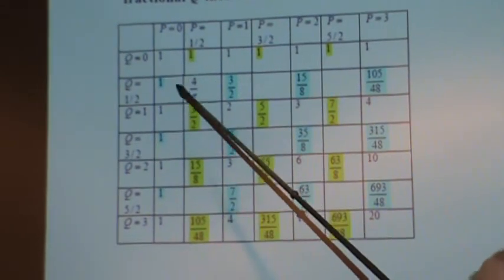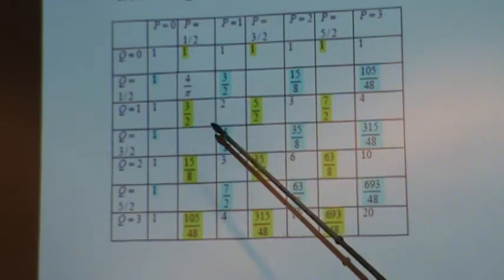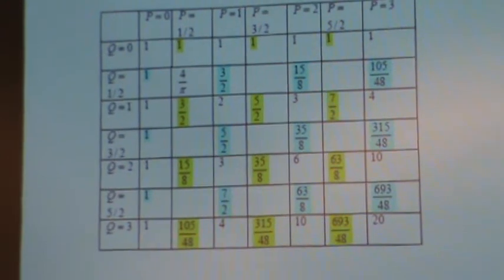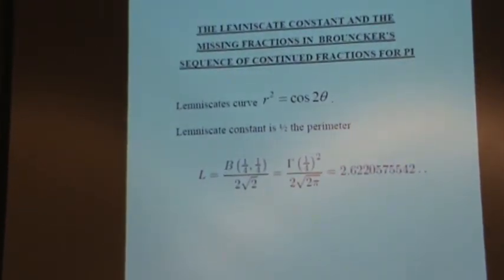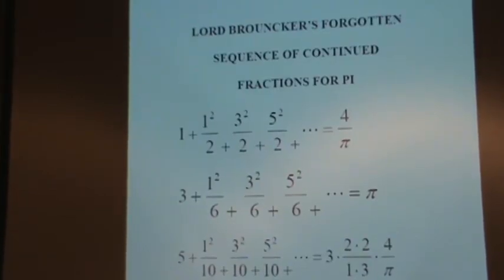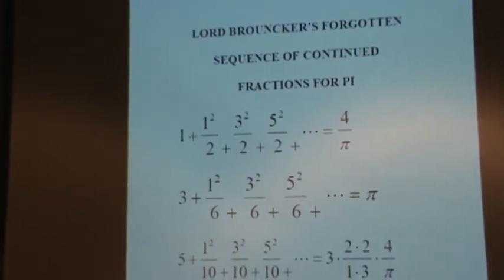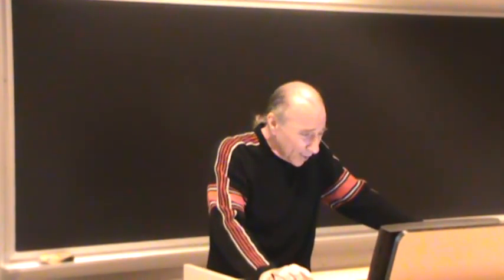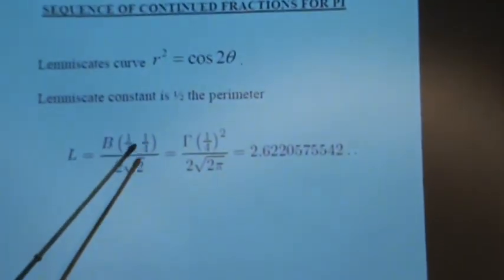Unexpected connections between three famous old formulas for pi part 4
Speaker: Tom Osler, Rowan University
Title: Unexpected connections between three famous old formulas for pi
Abstract:
         In 1593 Vieta produced an infinite product for 2/pi in which the
factors are nested radicals. In 1656 John Wallis published his
"Arithmetica Infinitorum", in which he gave another infinite
product for pi/2. The Wallis product is very different as the
factors are rational numbers. In the same book, Wallis published
a continued fraction for 4/pi which he obtained from Lord
Brouncker. We will show how to morph the Wallis product into
Vieta's product. That this is possible is indeed a surprise. To
obtain this morphing we give a single formula that contains a
parameter "n". When n is zero, the formula produces the Wallis
product. When n = infinity, the formula gives Vieta's product.
As n increases 0, 1, 2, 3, ... we see the gradual transition form
a product of only rational numbers to a product of only nested
radicals. A second formula is given that allows us to morph
Brouncker's continued fraction into the Wallis product. Is there
a morphing between the product of Vieta and Brouncker's
continued fraction?